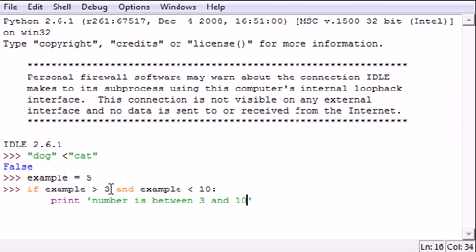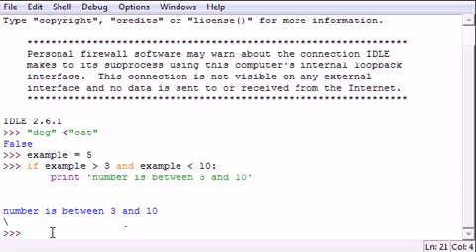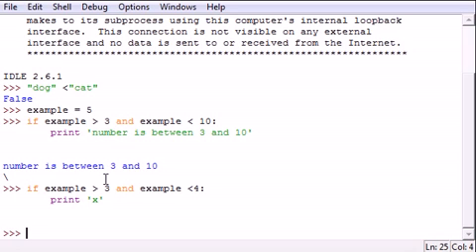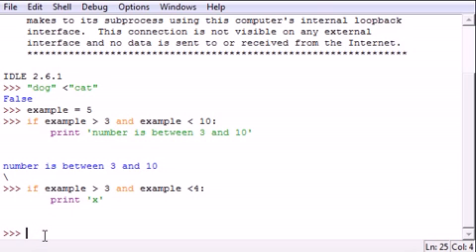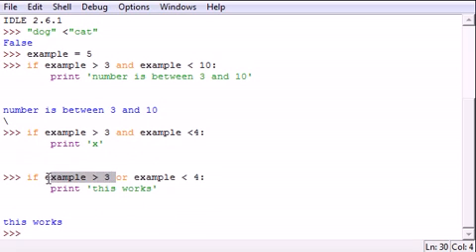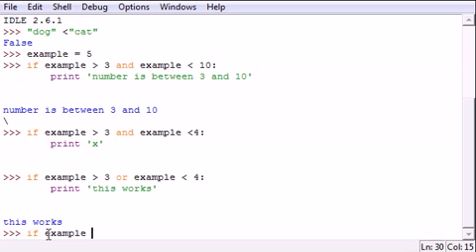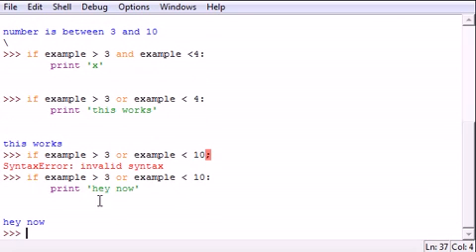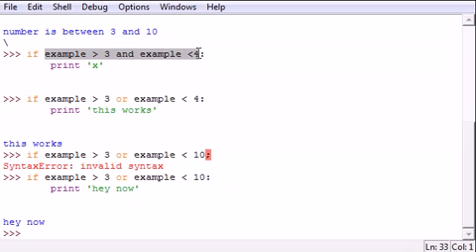Python Programming Tutorial 24 And and Or